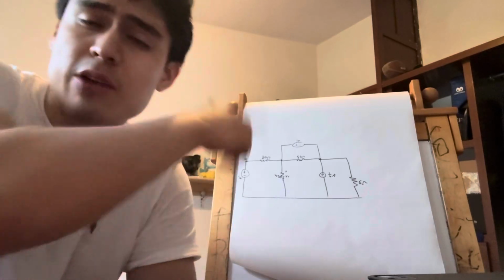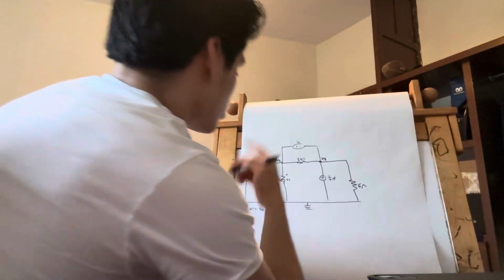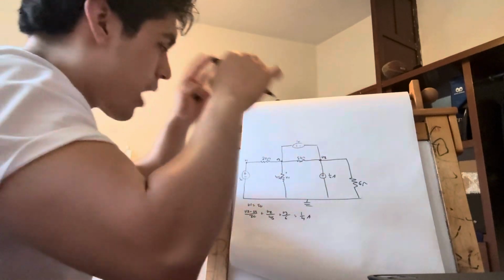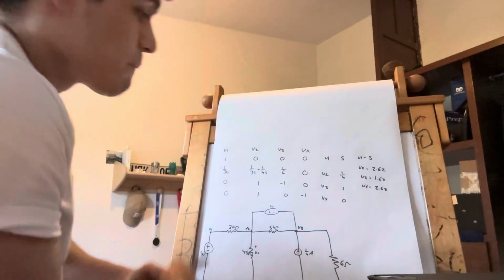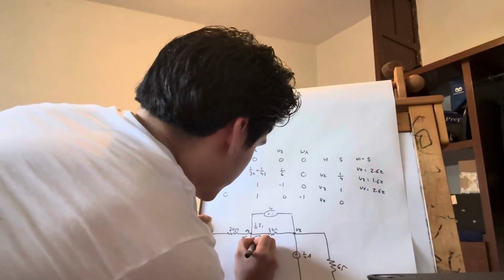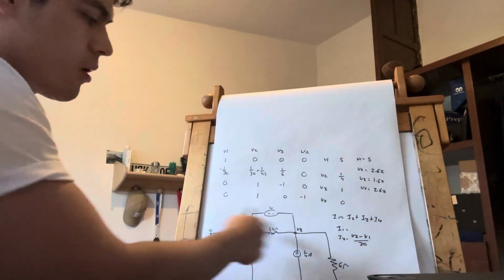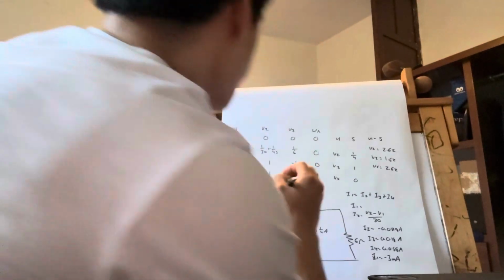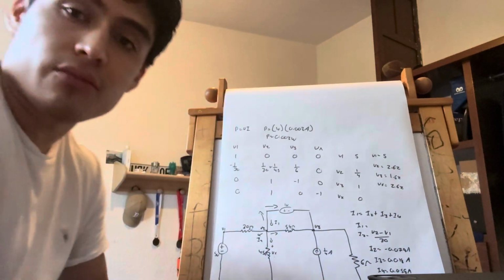Javier Vargas Garcia - Circuit Video